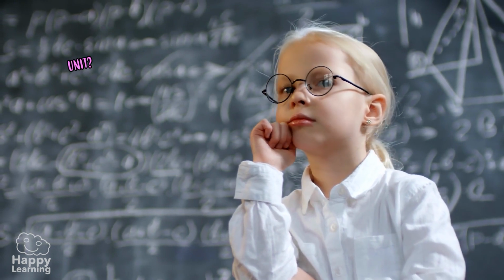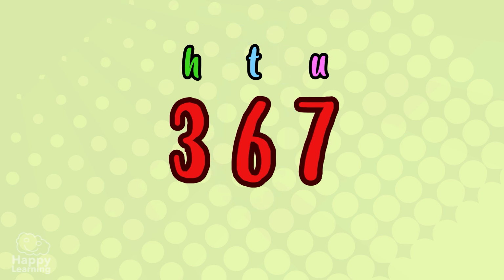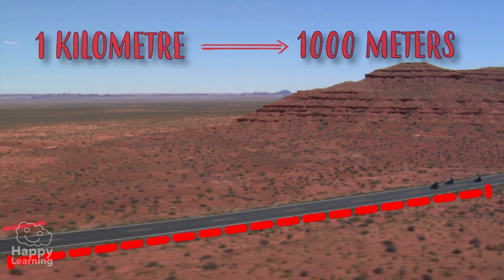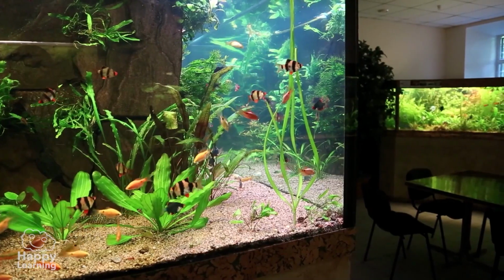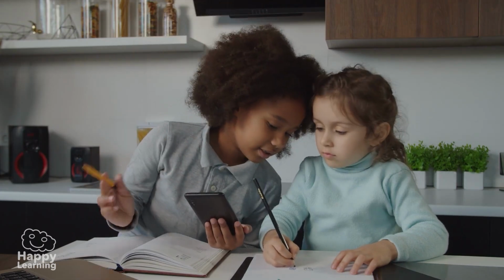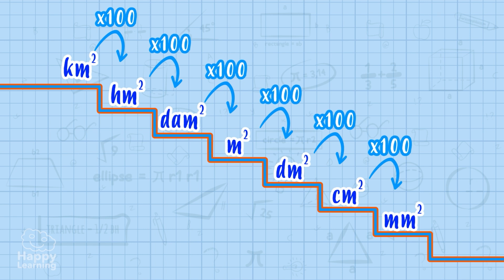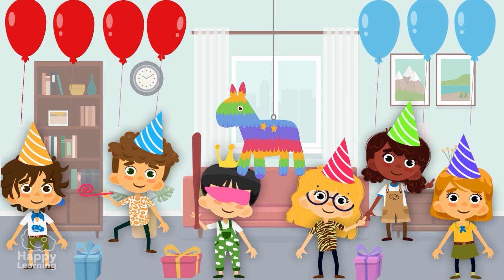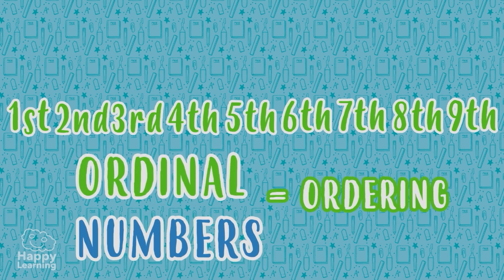🔢 Units, Tens and Hundreds | Math Educational Videos for Children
🔢🧠 Learn what units, tens, and hundreds are and how numbers are organized based on their position. In this educational video for primary school children, we explain the place value of numbers clearly, visually, and funnily, with examples that help understand how three-digit numbers are formed. ➕💯

In Primary education, the Mathematics area focuses on developing five key senses: the numeric sense, to work with numbers and operations; the measurement sense, to measure and compare magnitudes; the spatial sense, to understand geometric figures and their properties; the algebraic sense, to identify patterns and use symbols; and the stochastic sense, to interpret data and probabilities. Additionally, the socio-affective sense fosters a positive attitude toward mathematics. These contents are taught in a practical and creative way, using digital and manipulative resources to prepare students to solve real problems.